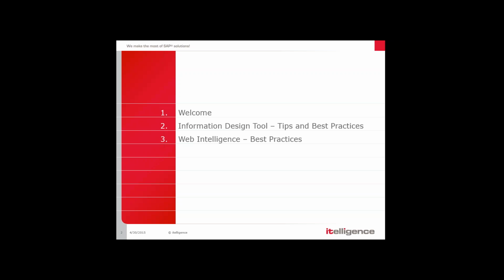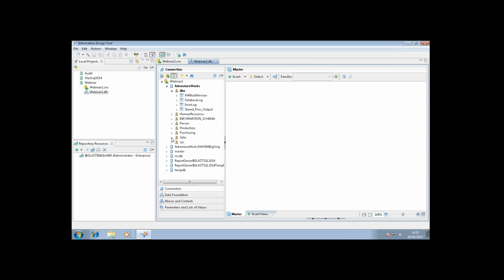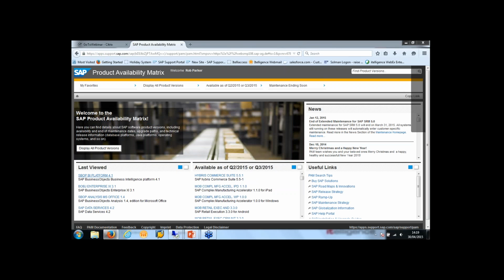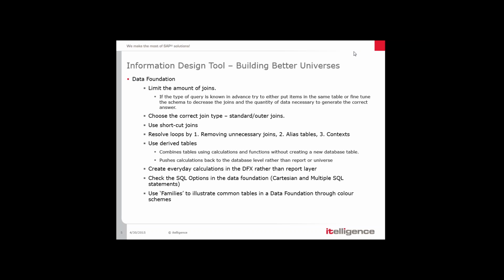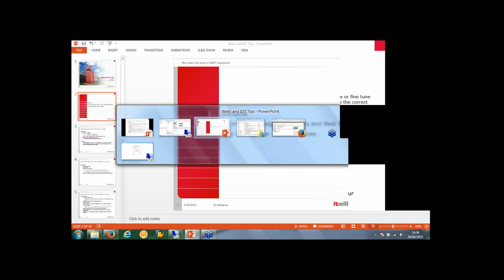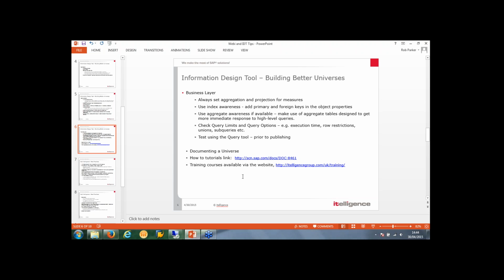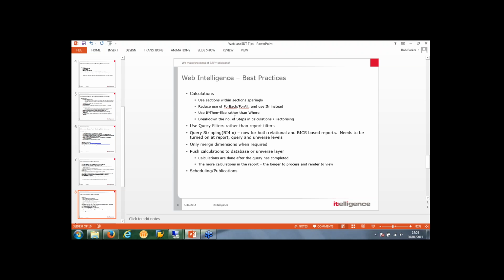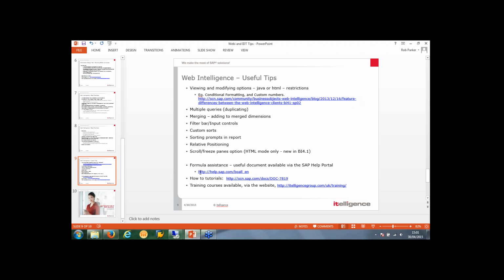Webi and IDT Tips and FAQ